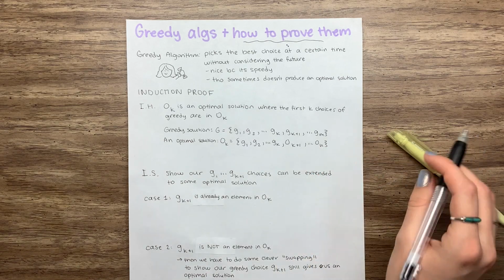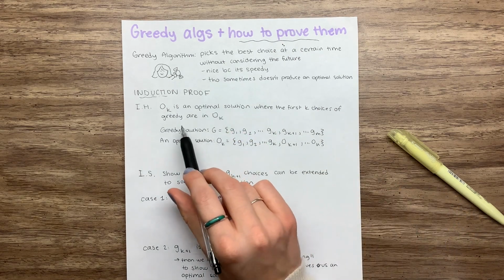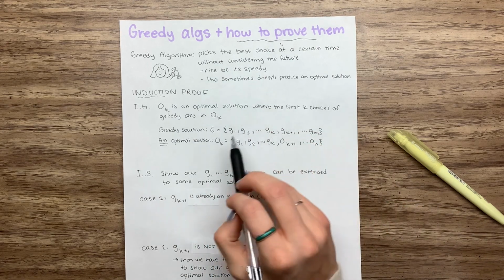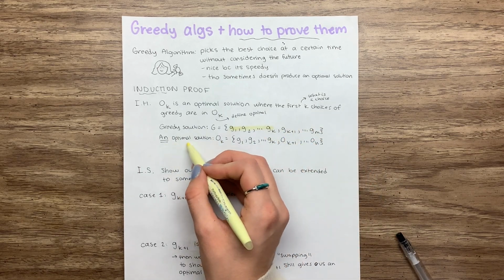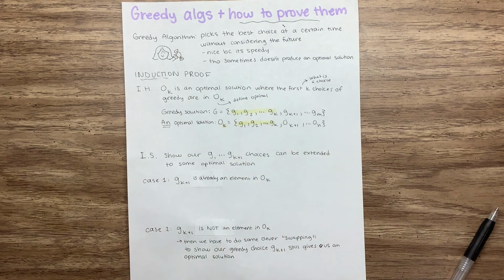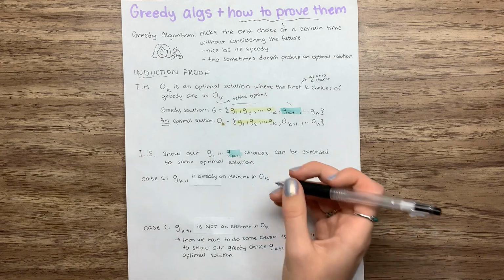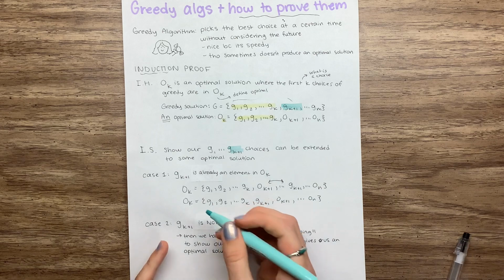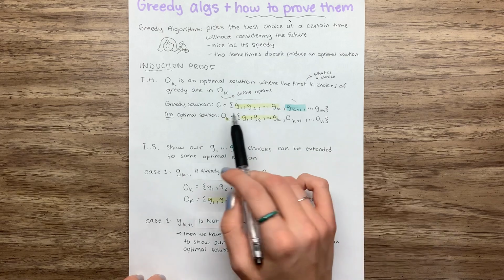How to prove greedy algorithms are optimal with induction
I definitely oversimplified the case two of the proof. I gave one example where you swap out a specific choice in OPT with the greedy’s k+ 1 choice,  but sometimes you might have to think of other clever things such as changing multiple of OPT’s choices. Or I’ve even see where you have to show with contradiction that it is impossible for greedy’s k+1 choice to not be in OPT (so in this case there is only one OPT solution set of choices). It really depends on the problem and the best way to understand this is practice unfortunately. But the whole goal of case two is to show that greedy’s k …. k+1 choices will still somehow be a part of an optimal solution, and we can prove that by showing our greedy alg will perform the same or better than this specific optimal instance.